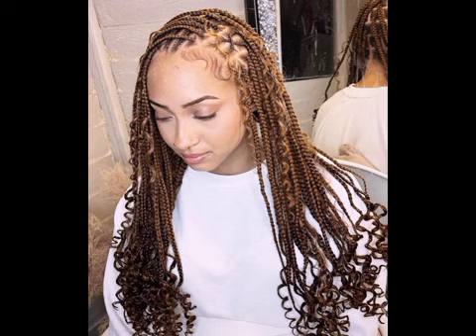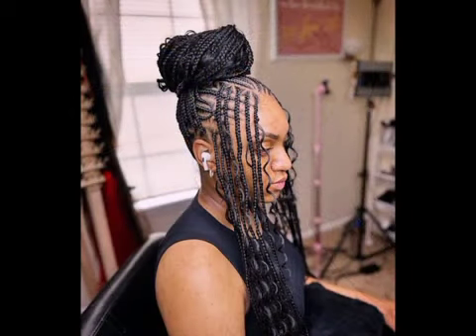Amazing African Hair Braiding Hairstyles For Black Ladies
Hello there everyone, welcome to this channel, where all you get are hairstyles with or without hair extension. See beautiful, stylish, cute and trendy latest Braids, braiding hairstyles, amazing Braided Hairstyles for Black Women, African braids trending daily and so much more. Be inspired with the very best hairstyles ideas and trends everyday you click on any of our videos, long or short.

Watch video till the end so you don't miss a thing.